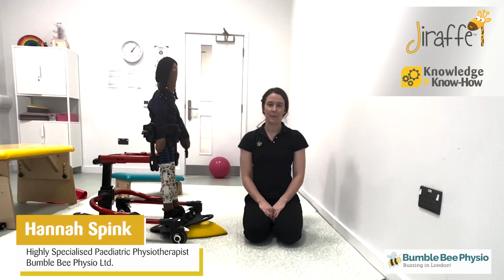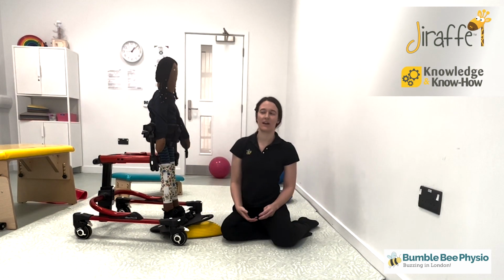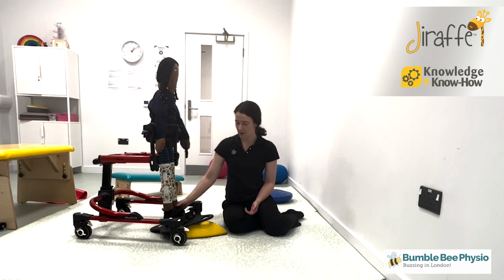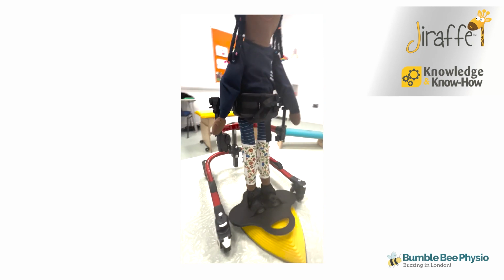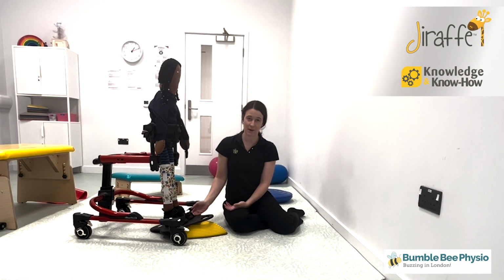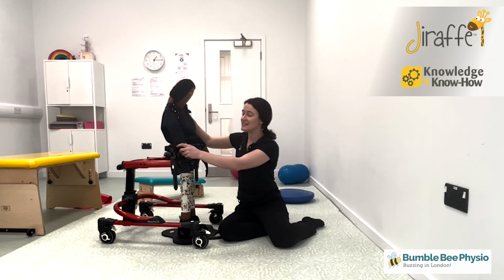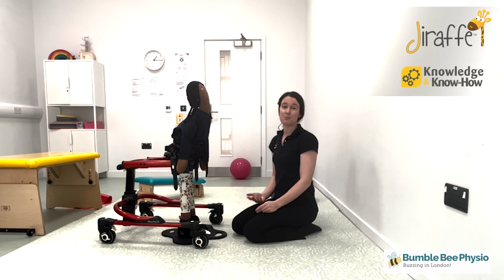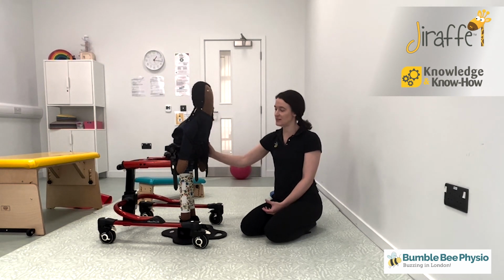Video 3 - A Dynamic Stretch in the Rifton Pacer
In this video series, Hannah Spink, Clinical Director at Bumble Bee Physio, talks through alternate uses of the Rifton Pacer. In a world where we want to have a smaller carbon footprint, where families have limited space, and children grow quickly, Hannah loves utilising equipment for many different purposes. Content created in collaboration with Hannah Spink (Highly Specialised Paediatric Physiotherapist @ Bumble Bee Physio Ltd.).

During this video Hannah discusses how the Rifton Pacer can be utilised not only as gait trainer, but also as a therapeutic aid for dynamic stretching of lower limb muscles.

Content includes:
● Introduction & active gastroc stretch
● Active hamstring stretch